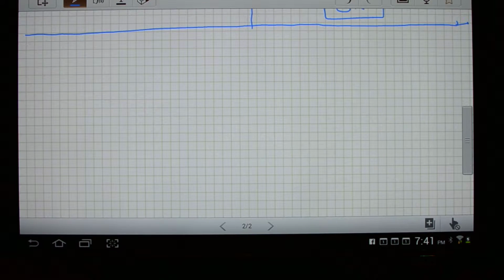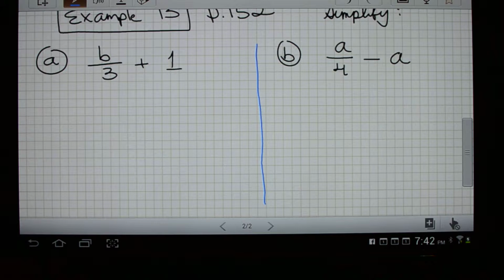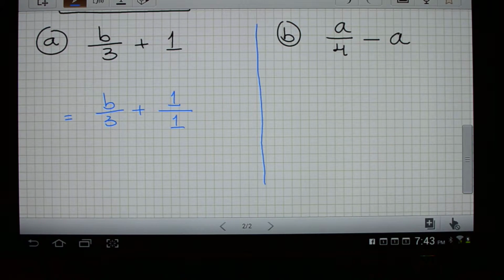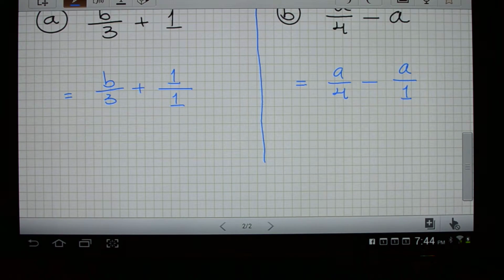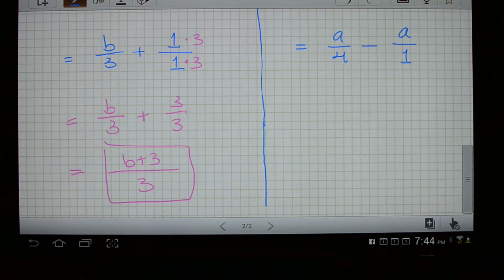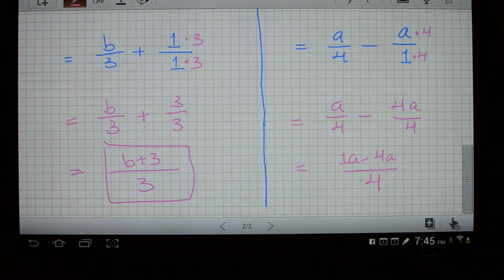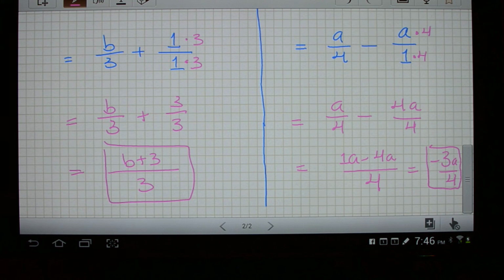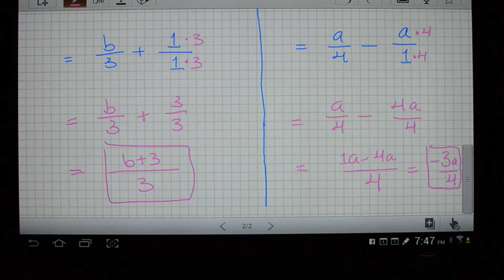Grade 10S Lesson 8D Example 13